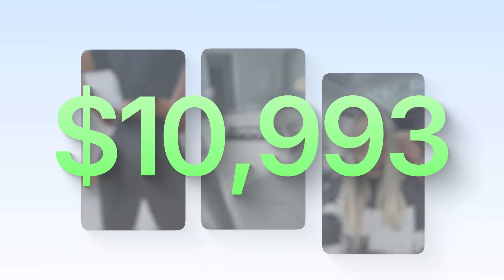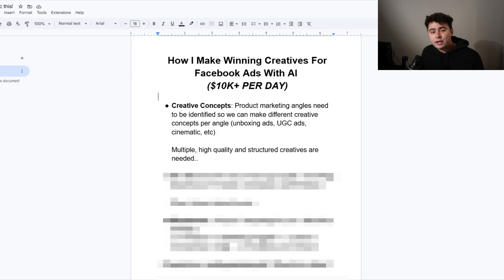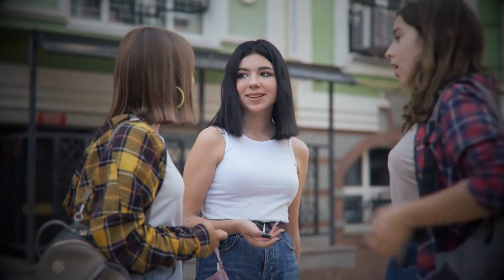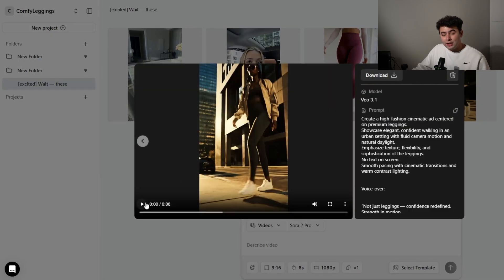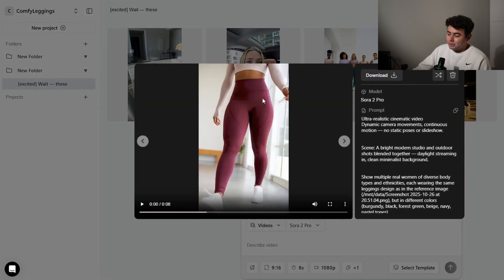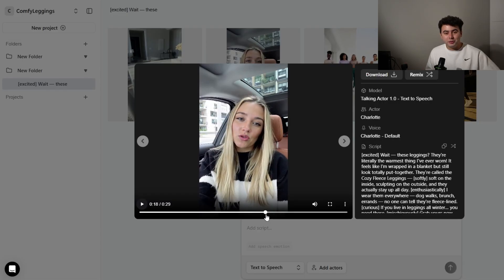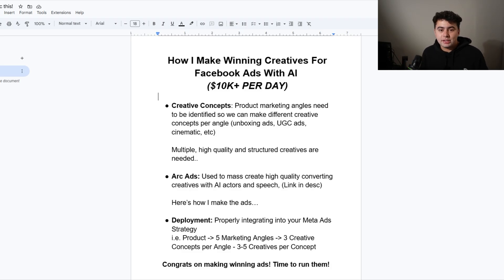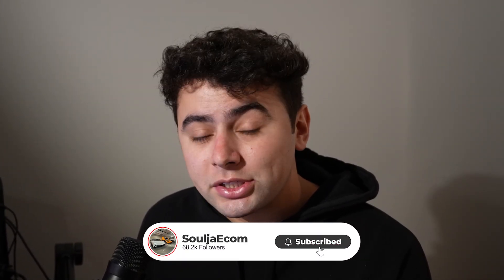How to Make Viral UGC Ads 100% Using AI in 2026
I’m showing you how to create ads that actually convert using 100% AI in 2026. If you’ve been looking for ways to level up your ecommerce ads, generate high-converting ugc ads, or build killer ai ads, this video is for you. I’ll walk through how I generate ugc ai ads using top ai tools and a step-by-step breakdown of how to generate ai ads for platforms like facebook ads, tiktok ads, and google ads.

This method is perfect if you want to scale your ecommerce or ecom business with engaging ai generated video content. I’ll also share my workflow on how to make ugc ai ads, how I approach content creation for performance marketing, and how to use ai video generator tools effectively. Whether you're curious about how to use ai to make ugc video, want to master ai ugc, or need guidance on how to use ai to create ads, I’ve got you covered.

Plus, I’ll give content creation tips that boost engagement, show you how to create ads with ai, and talk about why ai content creation is changing the future of content marketing.

If you’re serious about crushing it with ugc ai, ugc ads with ai, or crafting the perfect how to create ads strategy, hit play and let’s get into it.